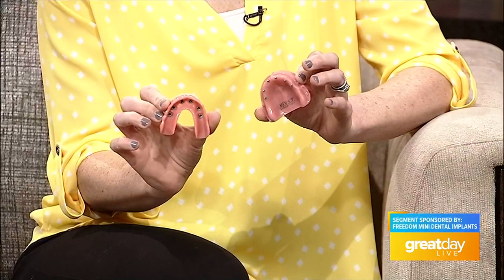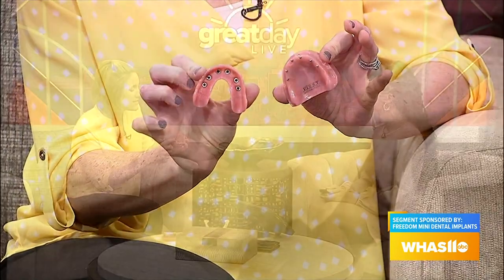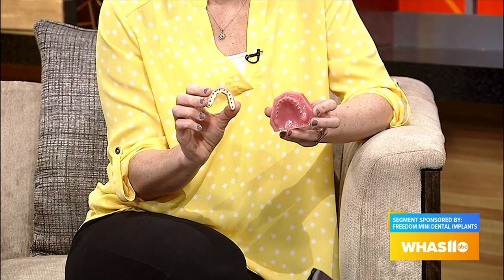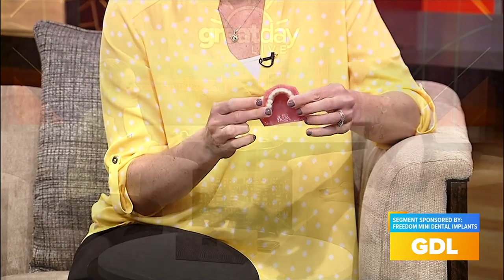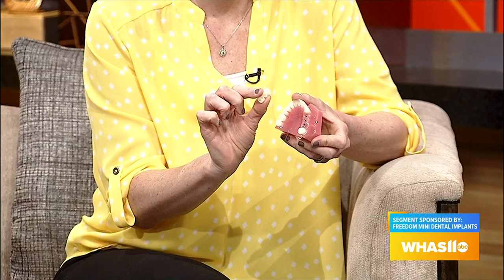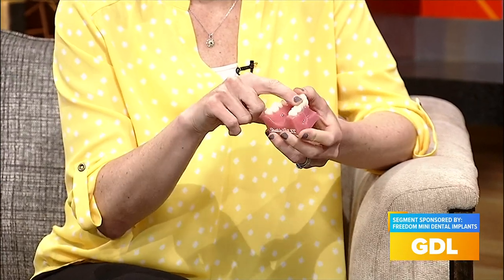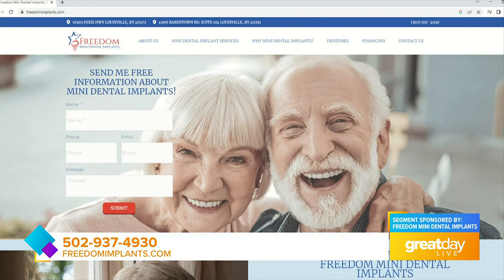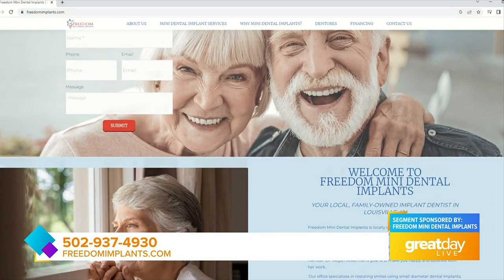GDL: How Freedom Mini Dental Implants Can Help Improve Your Smile